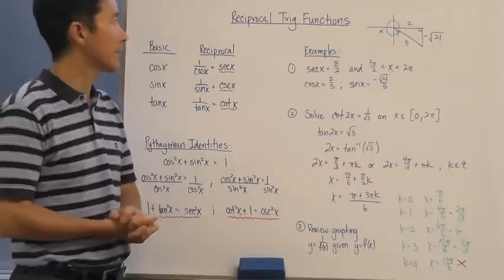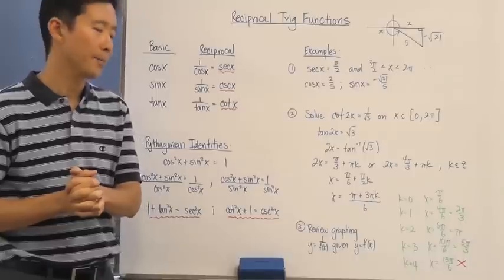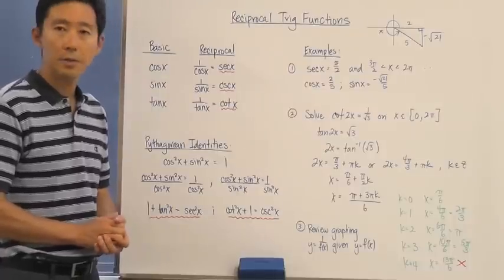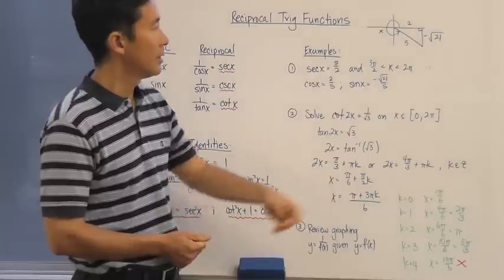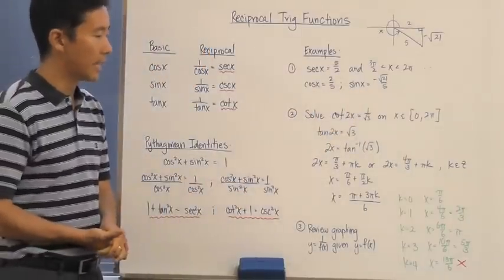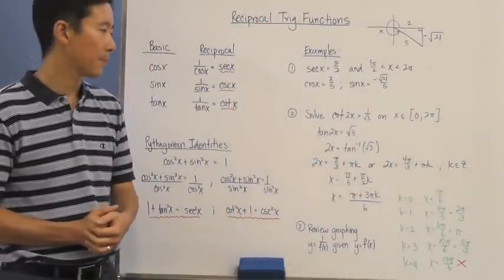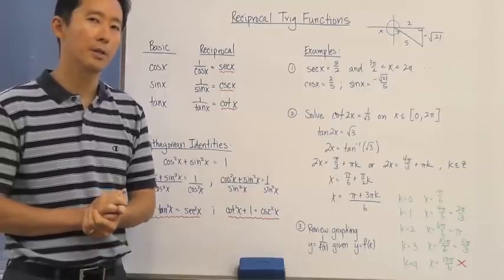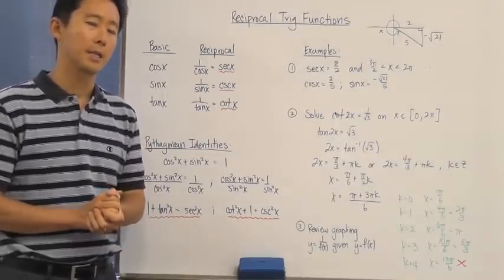Reciprocal Trig Functions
Section 12H Reciprocal Trig Functions